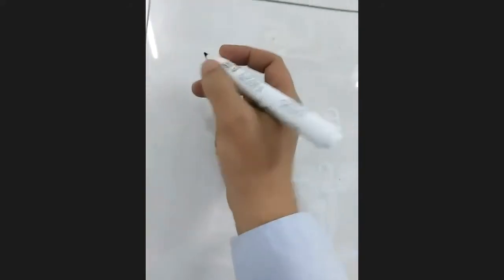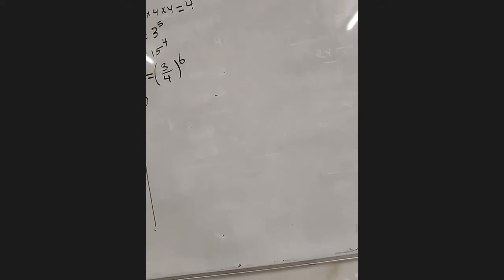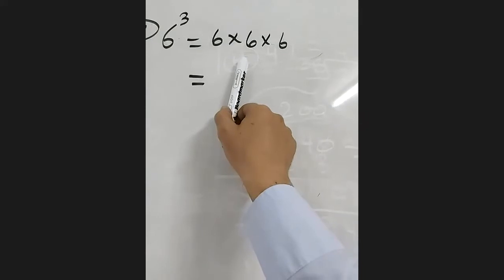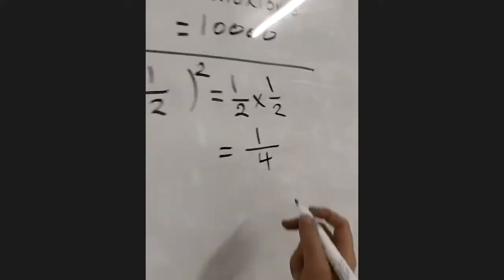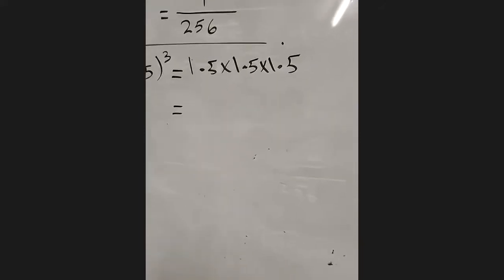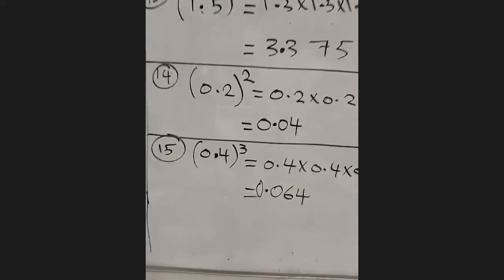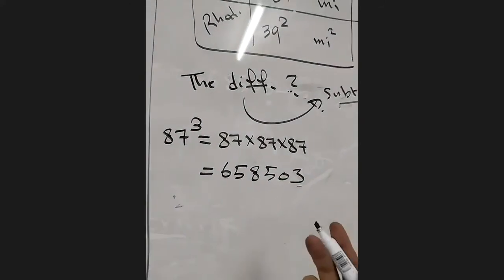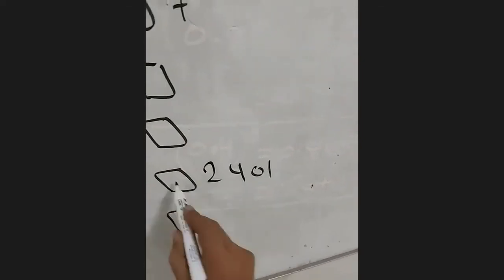powers and exponents bbb